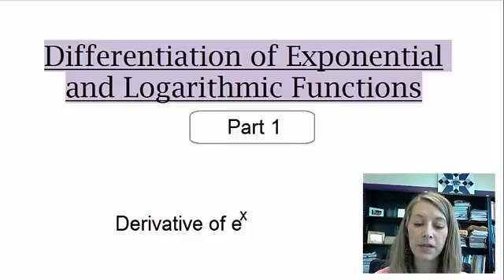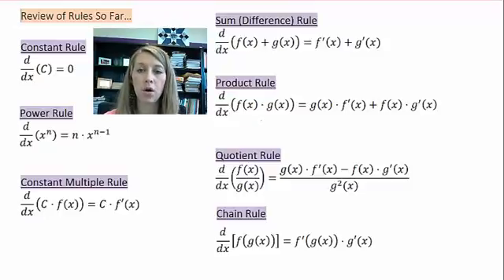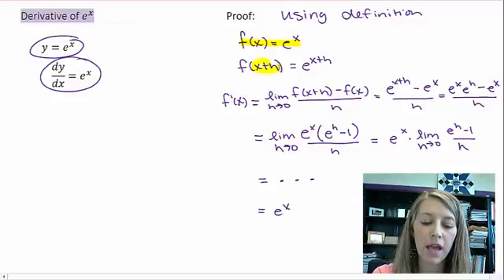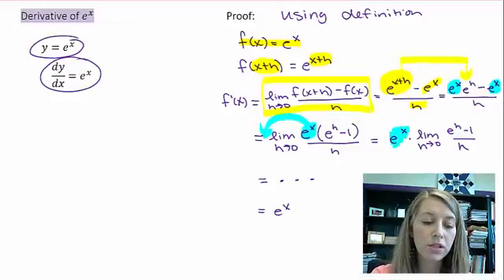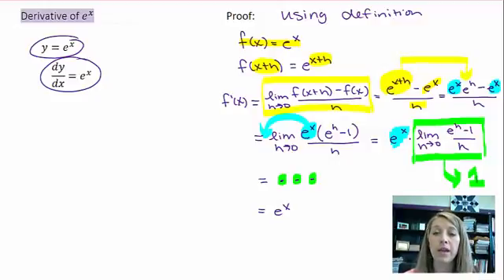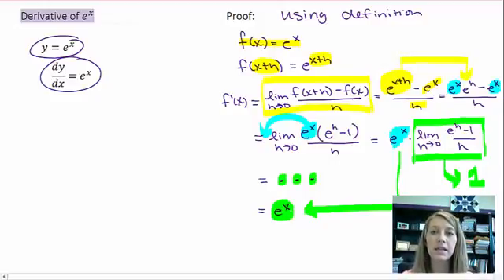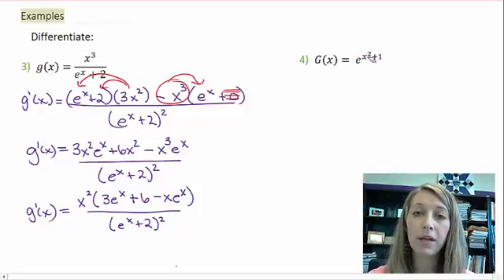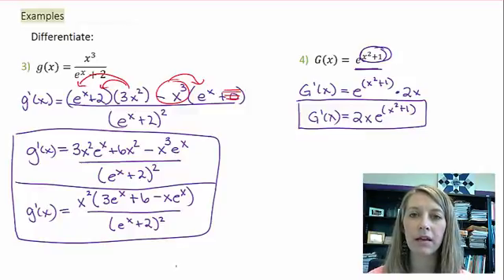5.3.1 Derivative of e^x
Derivative of e^x